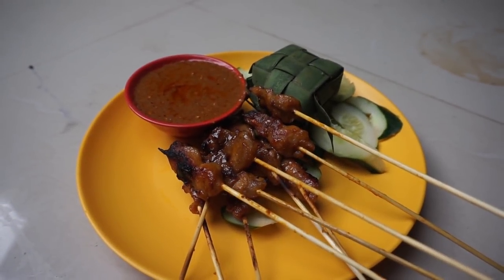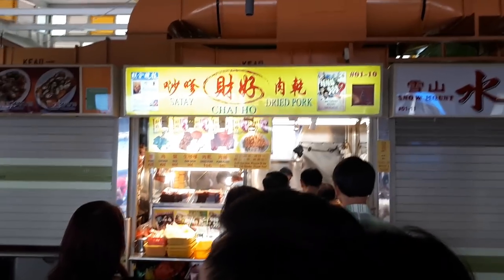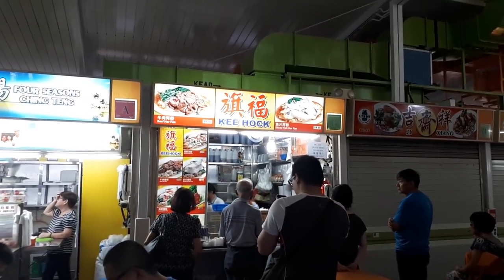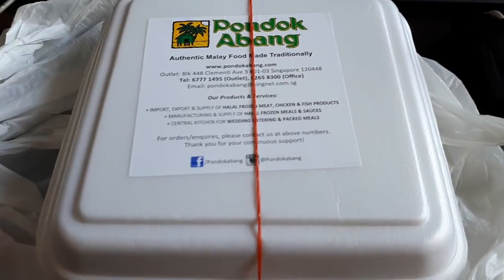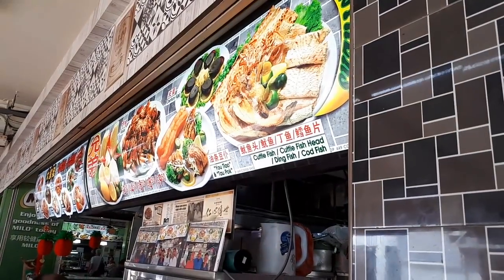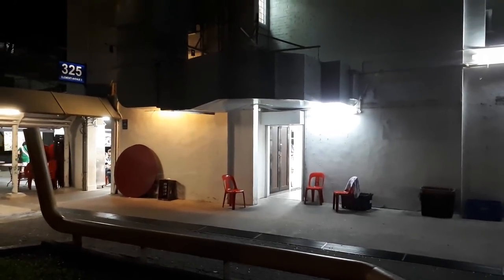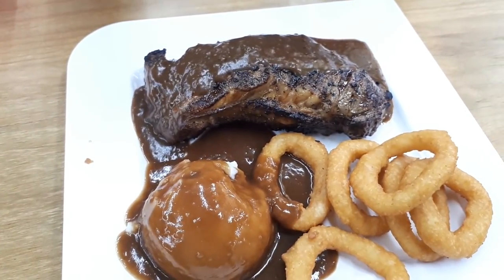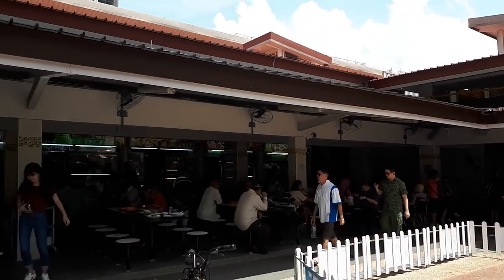Clementi 448 Food Centre. Chai Ho Satay, Kee Hock, Pondok Abang, Brother’s Rojak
Delicious Singapore Hawker Food. Welcome to another Food Adventure with Getting Lost. We are still in Clememnti this week to try more good food here. Like Chai Ho Satay, Kee Hock, Pondok Abang, Brother’s Rojak, Big Bites. So join me as I eat my way thru Clementi.

Locations :-
Clementi 448 Market & Food Centre
Blk 448 Clementi Ave 3 S120448

See Lam Hern Stalls
Blk 449 Clementi Ave 3 S120449

Chuan Seng F&B
Blk 325 Clementi Ave 5 S 120325

Blogger  gettinglostsg.blogspot.sg